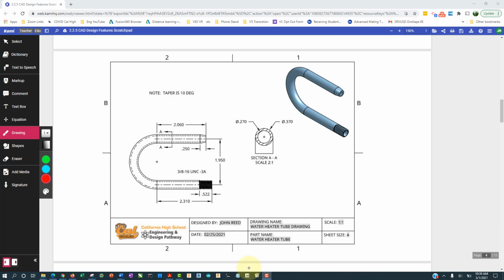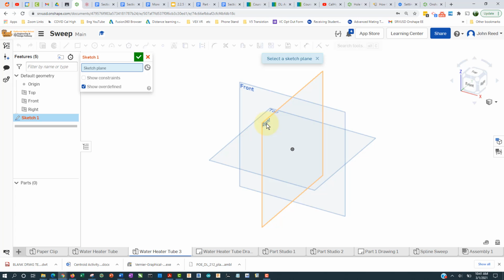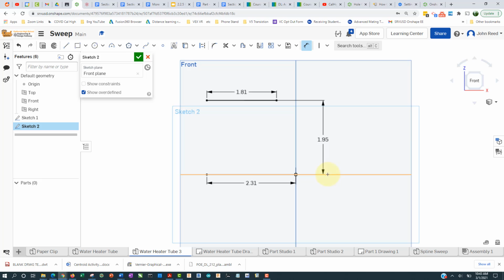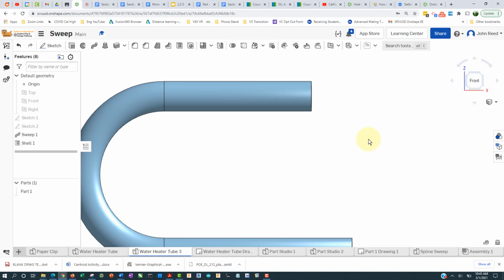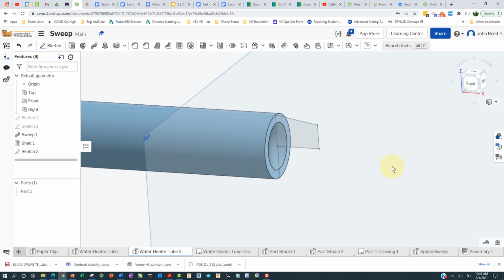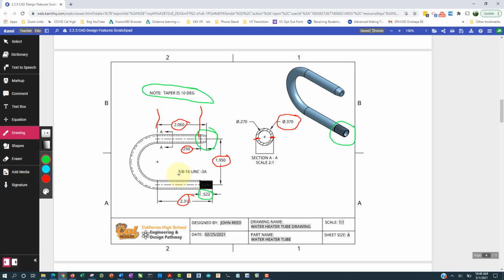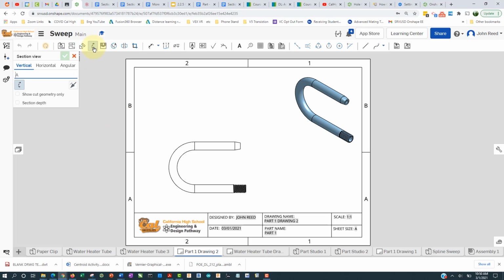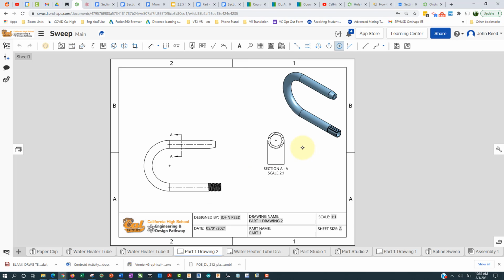Water Heater Tube Part and Section View Onshape